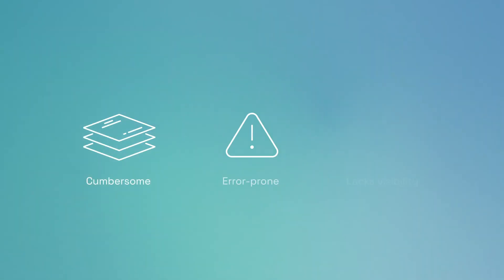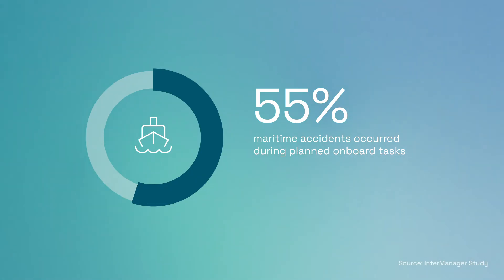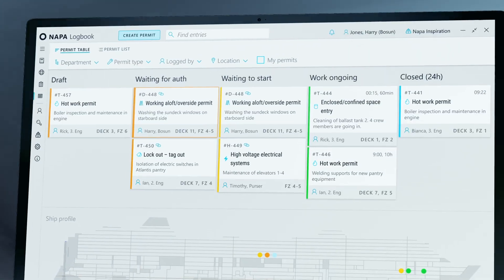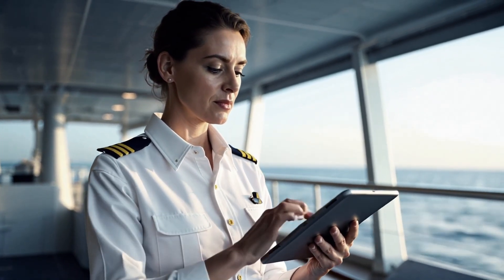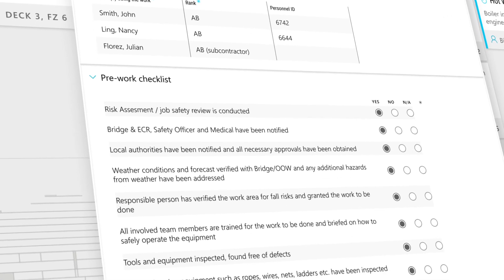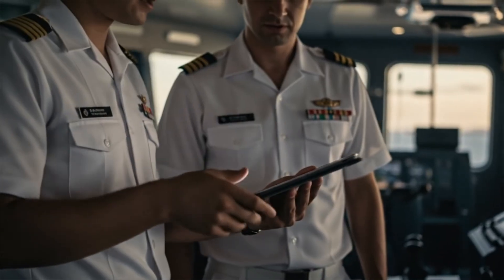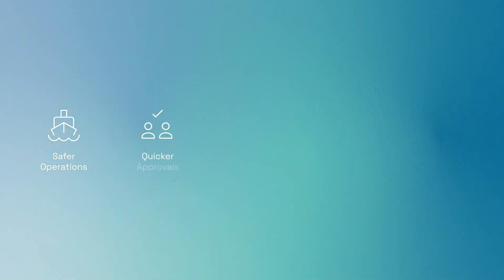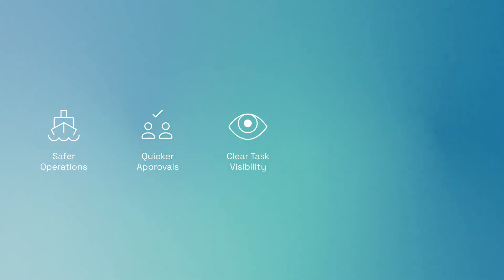NAPA Permit to Work - Introducing digital shipboard work permit system and automated workflows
Digitalized work permits and approval for safer, faster and smoother operations.

Why digitalize ship work permits?
55% of accidents in the past three decades have happened during planned work. Often in high-risk spaces like oil tanks and holds, exposing the cracks in today’s permit-to-work systems. Done on paper, and good intentions, this outdated process leaves too much to chance. That’s why in 2024, NAPA reimagined the system, launching a digital Permit to Work solution that brings real-time visibility, smart guidance, and safer operations to every hazardous task onboard.